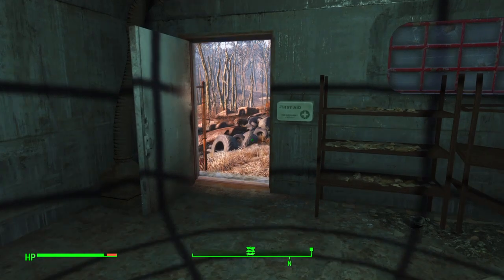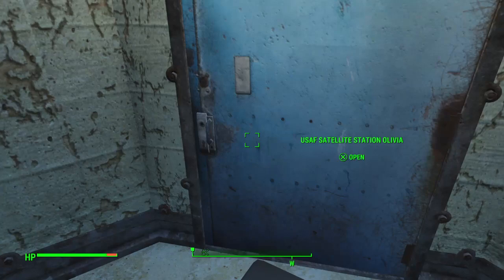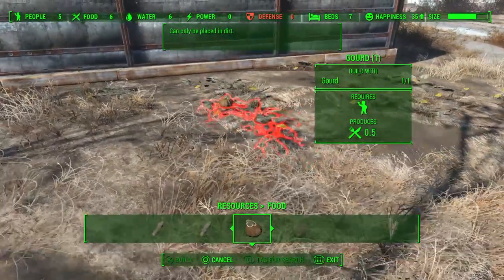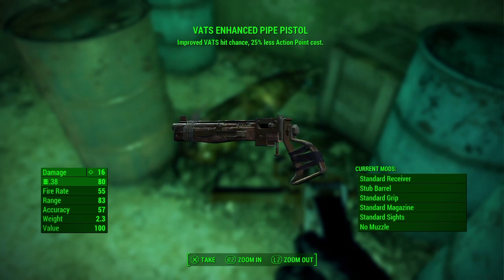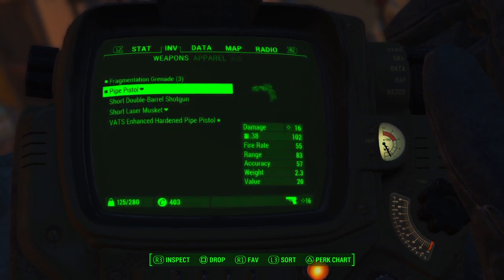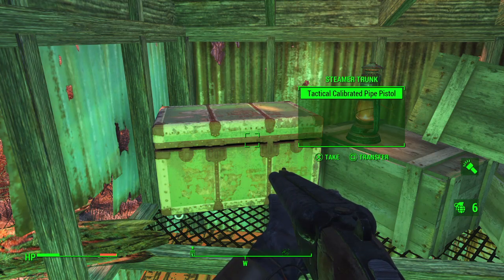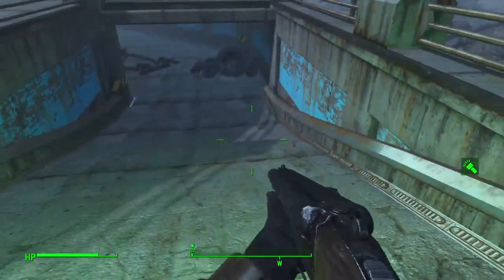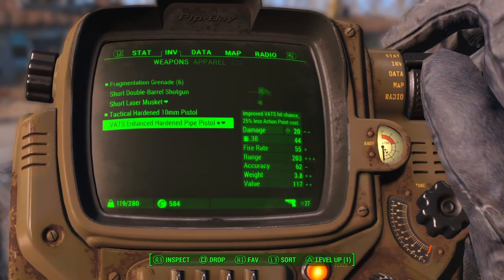Fallout 4 - PS4 - Live, #5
Fallout 4 !!!

Summary: I worked my way over to Tenpines and then part of the way to the Corvega Factory to clear out the raiders bothering the Tenpines Settlers. While traveling, I found another suit of Power Armor by a downed vertiberd as well as an issue of US Covert Operations in the USAF Satellite  Installation just West of Tenpines. While those finds were awesome in themselves, the top find of the session was a LEGENDARY PISTOL!!! I looted a VATS Enhanced Pipe Pistol from a Legendary Radroach in the basement of the USAF Satellite Station.

SPECIAL = 3,4,5,3,7,3,3
Level: 5-7

Areas Explored:
1. USAF Satellite Installation Olivia
2. TenPines
3. Bedford Station
4. Lexington

New Perks:
1. Hacking 1

Other Notes:
1. US Covert Operations Magazine - permanent increase in difficulty to be detected while sneaking
2. Second suit of Power Armor
3. Completed Food and Defense construction quests for the Sanctuary settlement
4. VATS Enhanced Pipe Pistol - A legendary weapon that gives increased VATS Accuracy as well as 25% reduced AP cost!